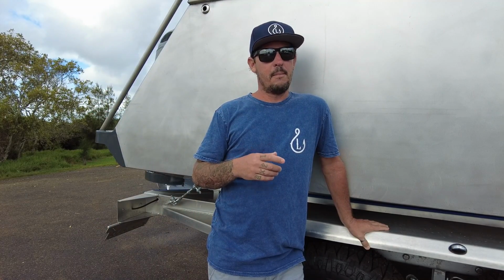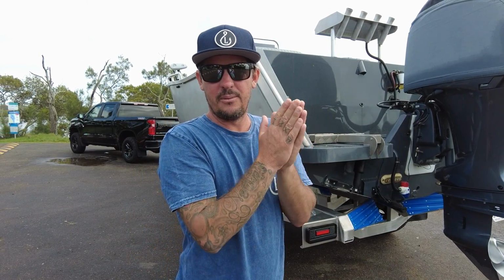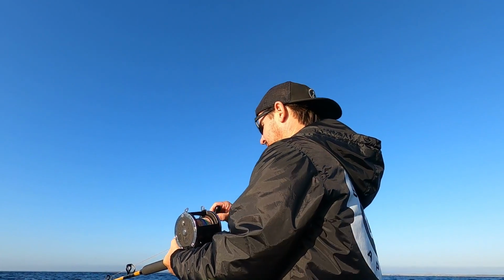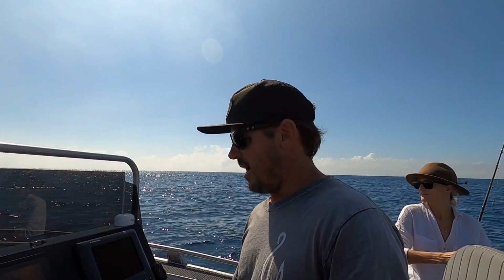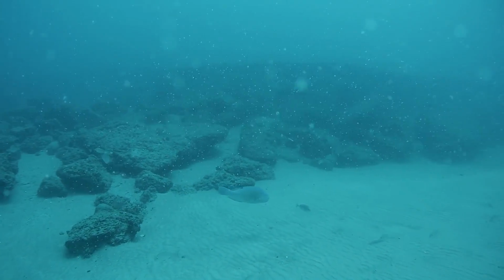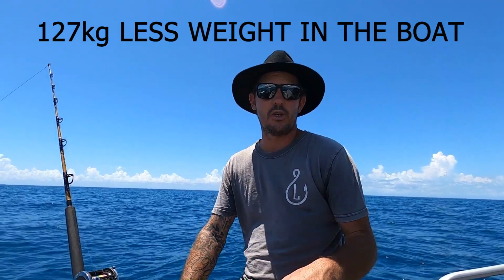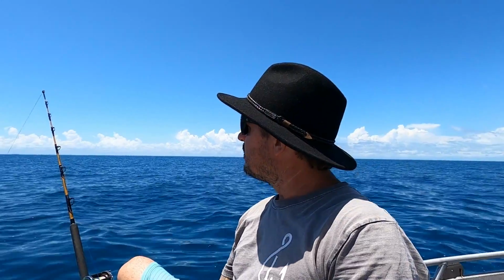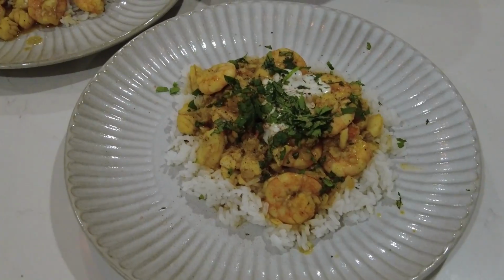The HUGE FISH that I had to WIND IN FOR SARAH | MASSIVE FISH | MASSIVE SHARKS | BIG SURPRISE - Ep 49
We try to upload a new video once or twice a fortnight!